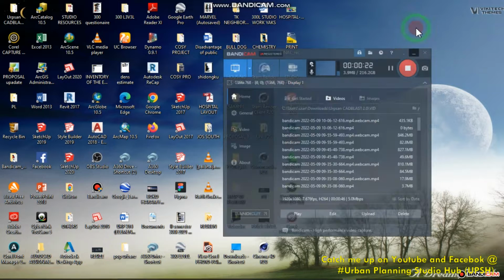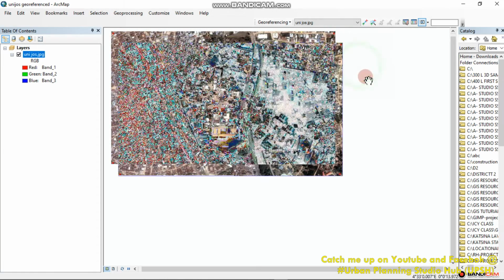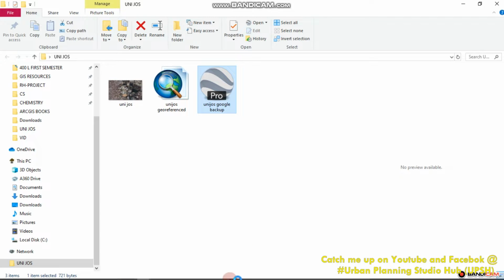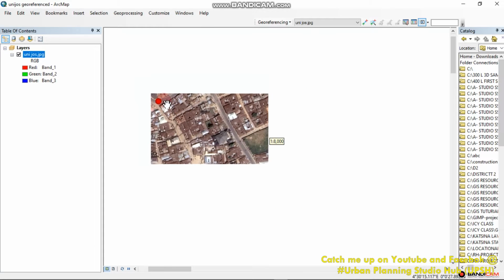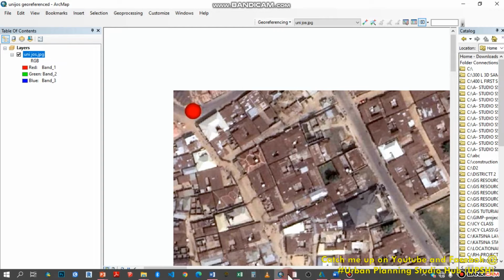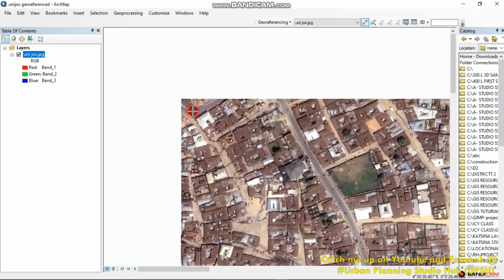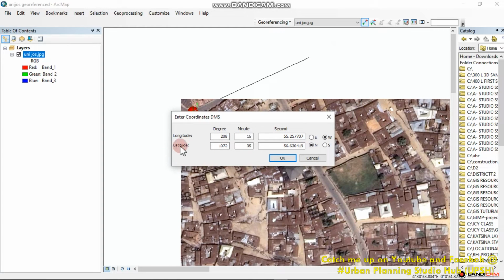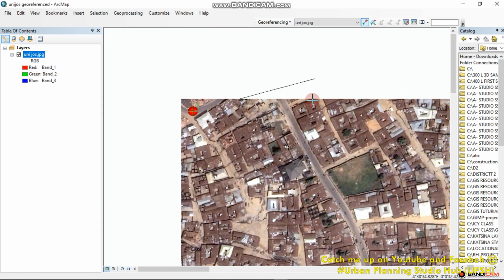ArcGIS Recipe for Beginners (4)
These episodes are poised to equipping you with the necessary know-how to get you started and familiar with ArcGIS work space environment and set-ups.